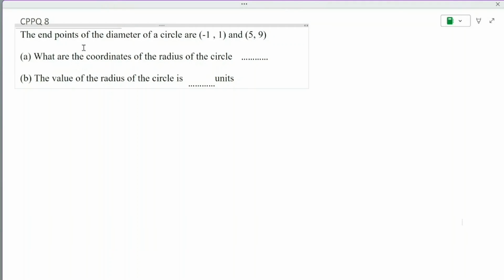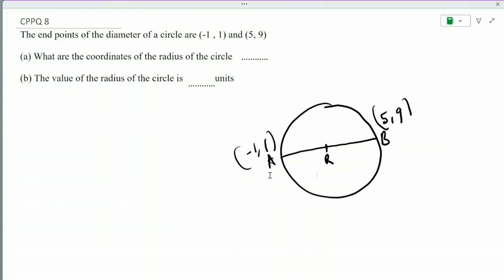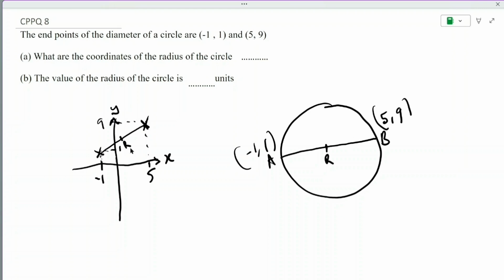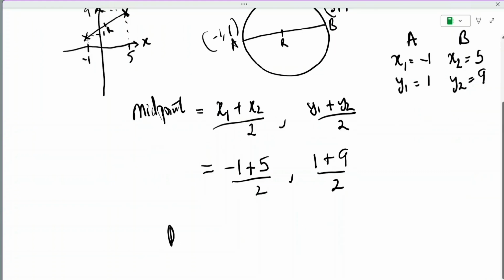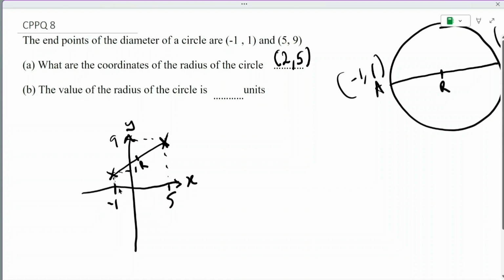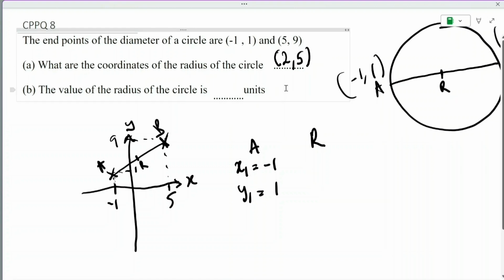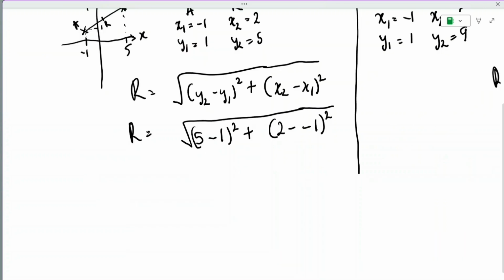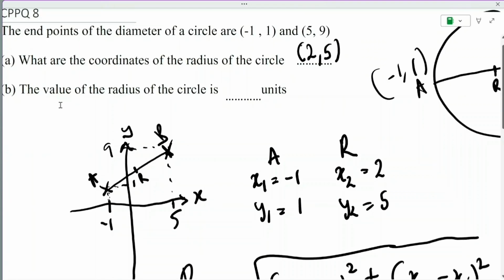8 CHECKPOINT MATHS PQ S1, COORDINATE GEOMETRY; Linear or Striaght line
8. The end points of the diameter of a circle are (-3, 1) and (1, 3)

(a) What are the coordinates of the radius of the circle

(b) What is the value of the radius of the circle units.

COORDINATE GEOMETRY; Linear or Striaght line
Checkpoint
Checkpoint Maths
Video Mark Scheme
Mark Scheme
enika's, COORDINATE GEOMETRY
enika's, Linear COORDINATE GEOMETRY
enika's, Straight line COORDINATE GEOMETRY
enika's, Cartesian plane
enika's, Grid